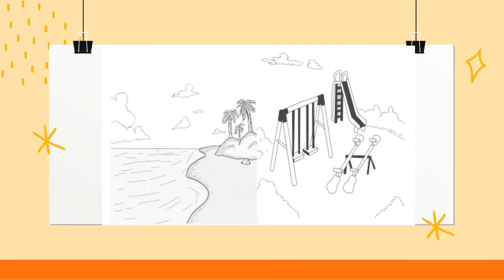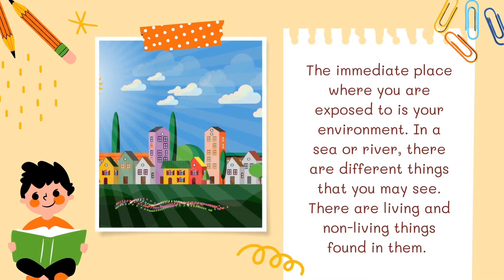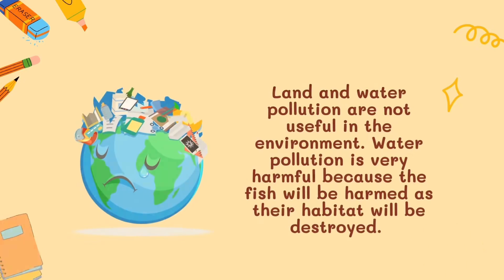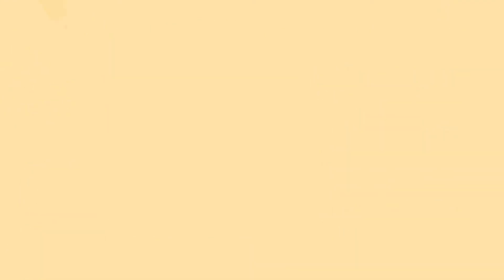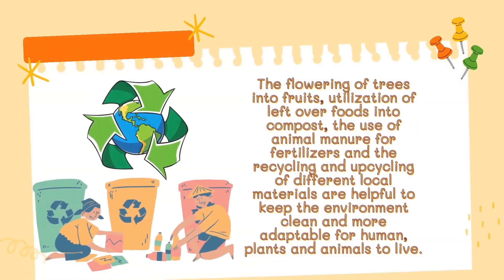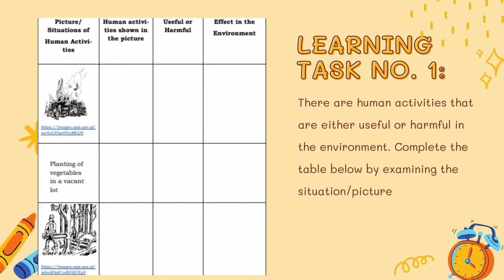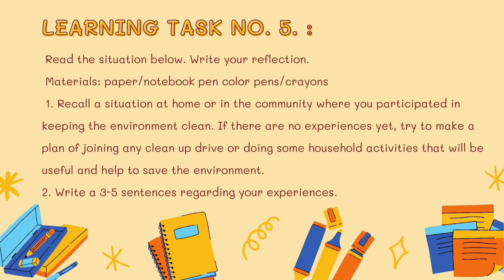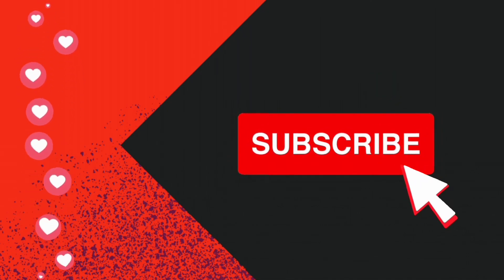Science 4 Quarter 1 Week 7-8/ Identifying Changes that are Useful and Harmful in the Environment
PIVOT MELC BASED
Science 4 Quarter 1 Week 7-8
Identifying Changes that are Useful and Harmful in the Environment